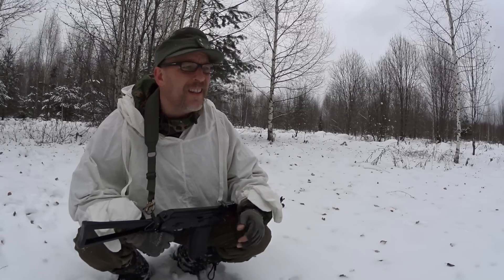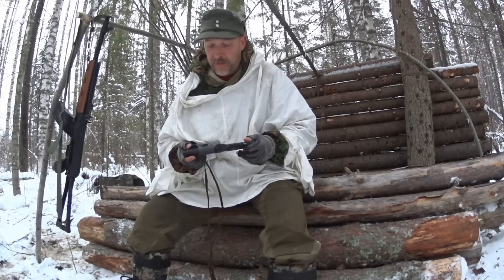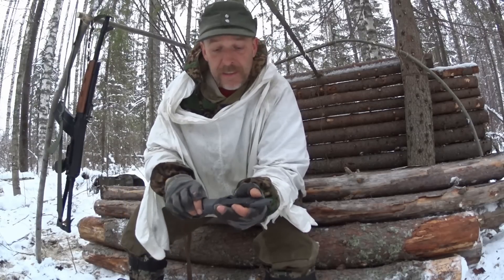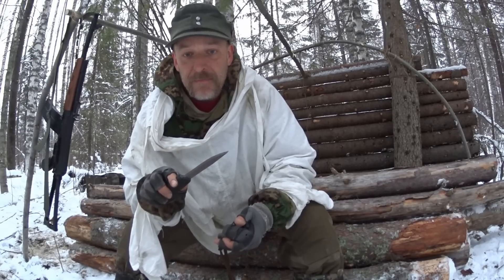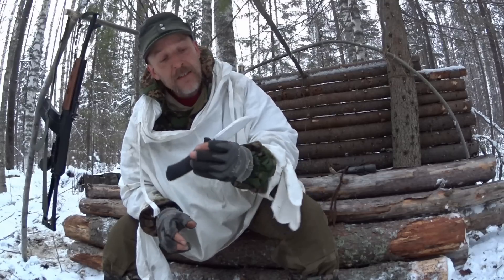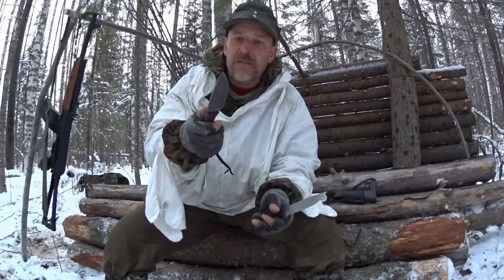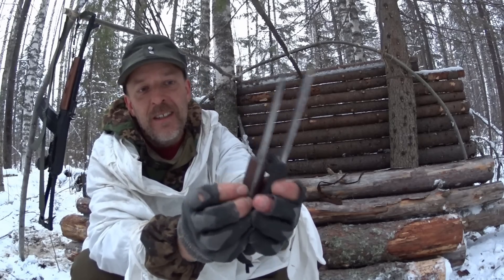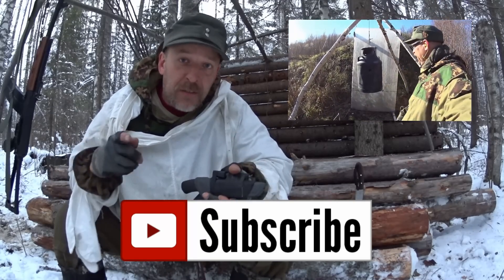Mora Bushcraft Survival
Mora Bushcraft Survival Review after 3 years of usage/ownership.